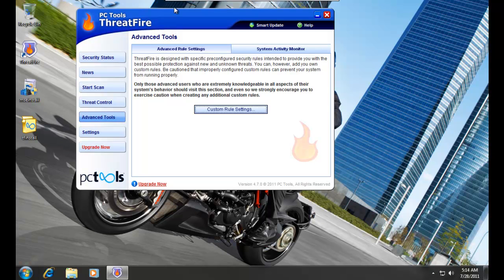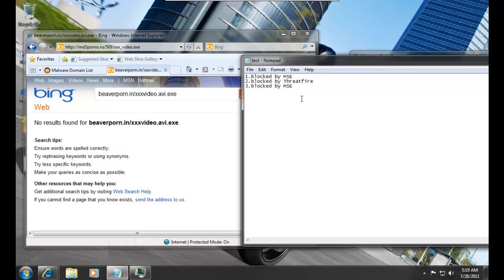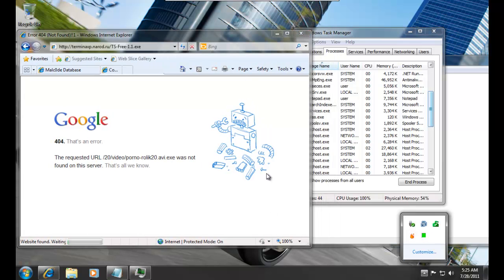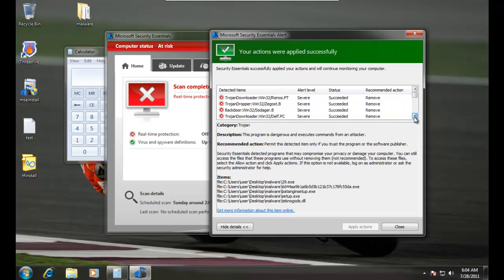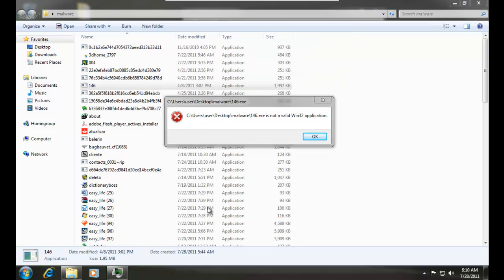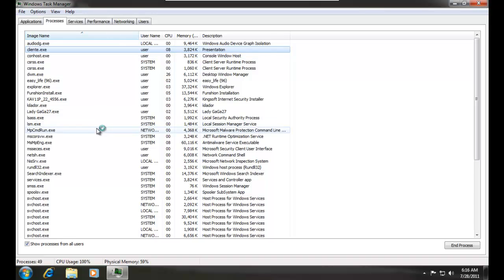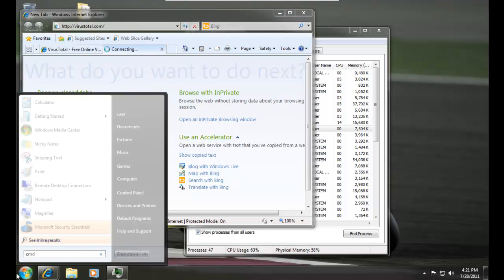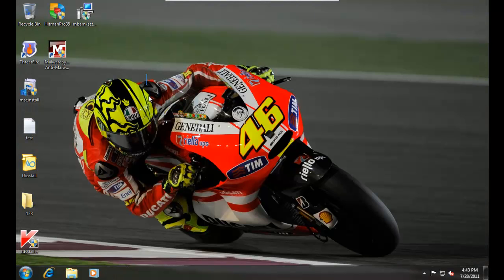MSE & Threatfire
MSE & Threatfire with custom settings fight againist tons of malware. Who will win?